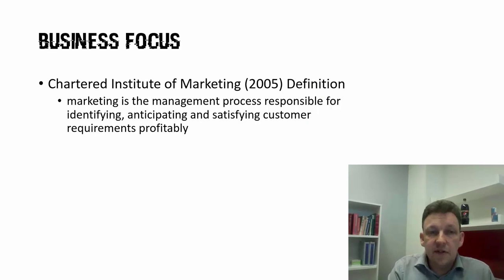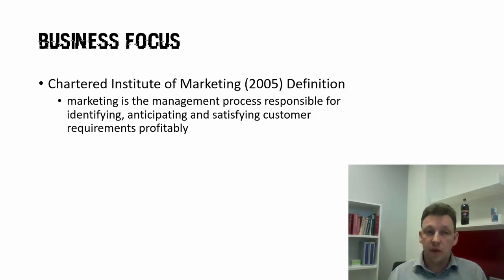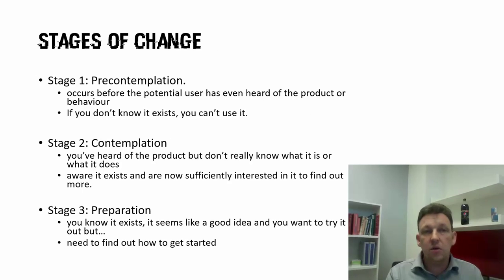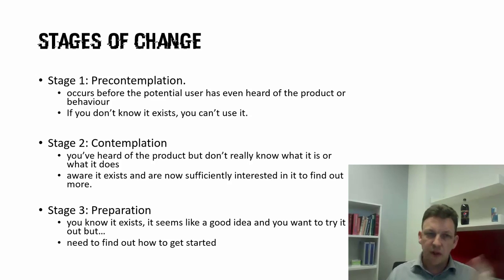MKTG2032 Chapter 2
Chapter 2 of the weekly lecture series for MKTG2032 eMarketing